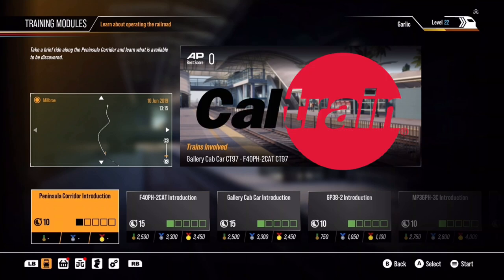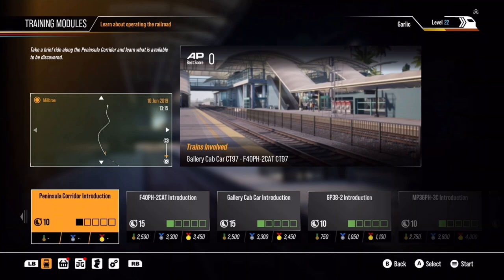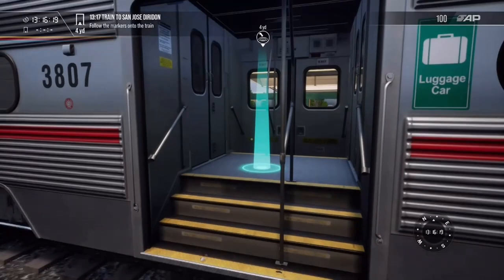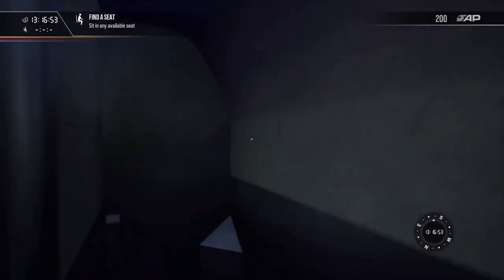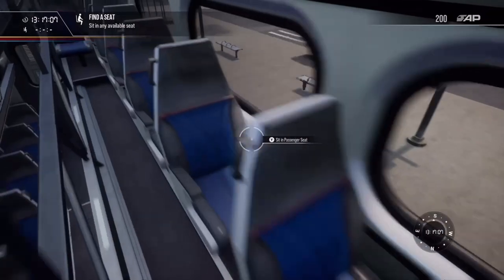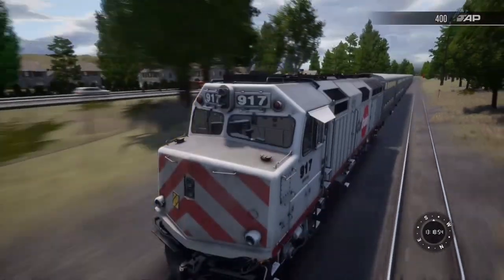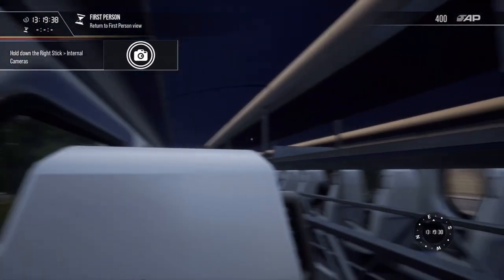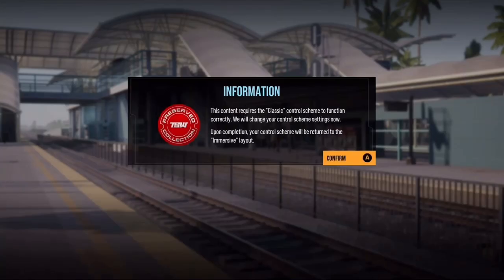CalTrain Peninsula Corridor Introduction - TSW2 Training Ep. 11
Today, we look at the Peninsula Corridor at the coast of the iconic Bay Area.